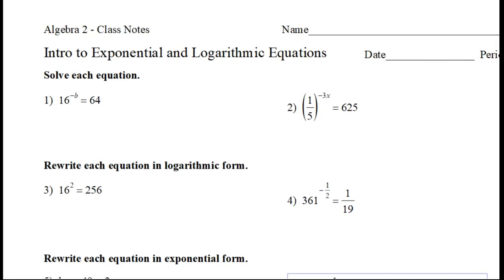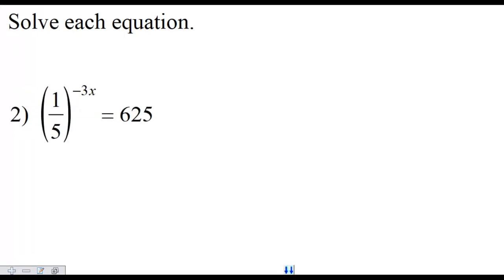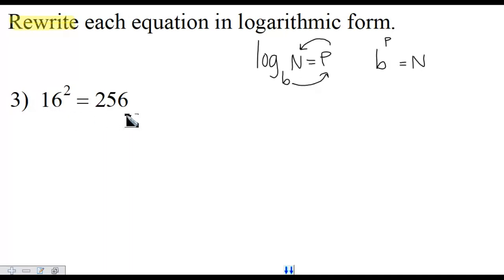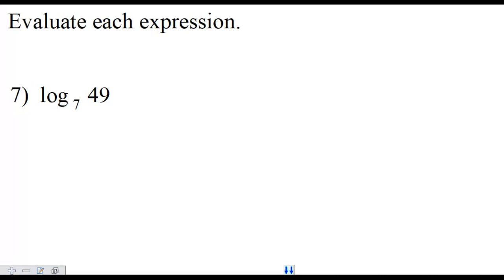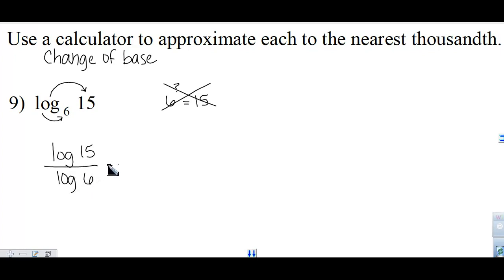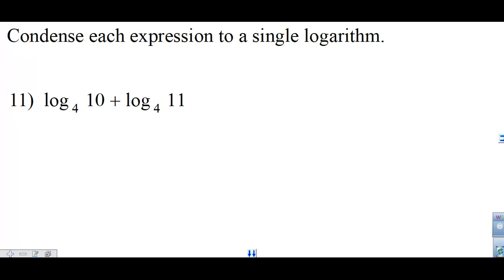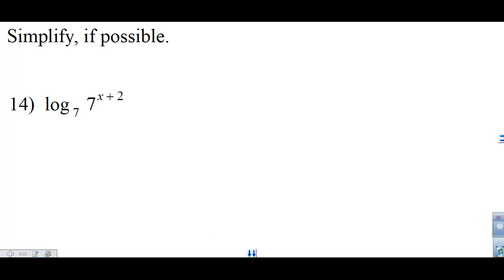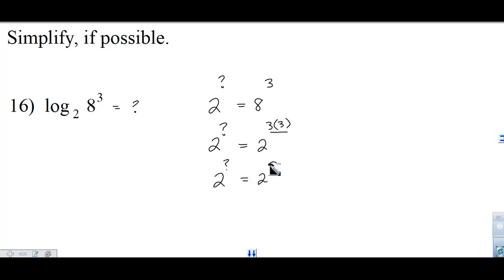Introduction to Exponential and Logarithmic Equations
16 examples problems covering the various logarithmic and exponential properties needed to solve equations.